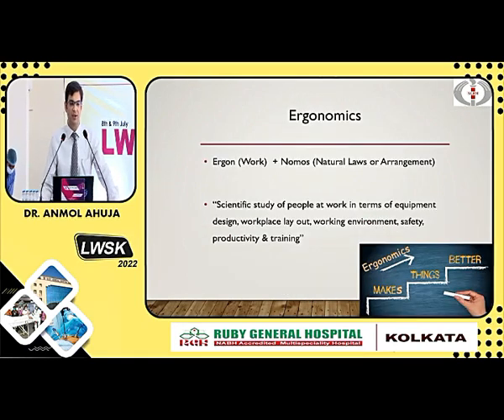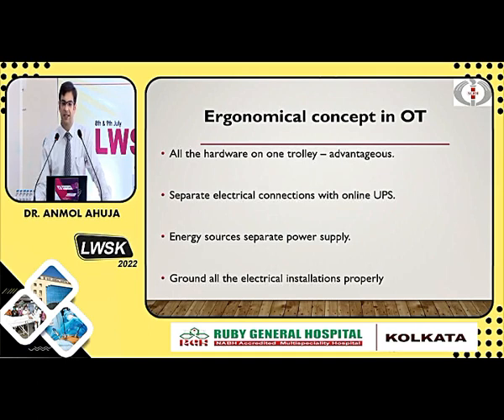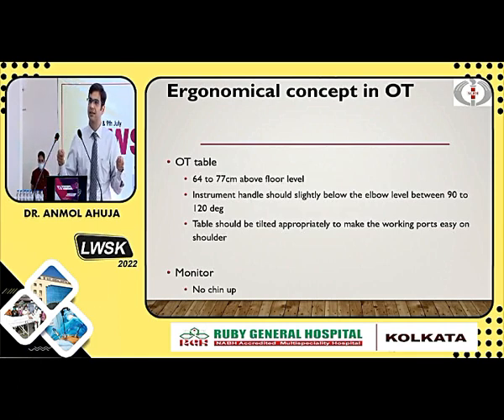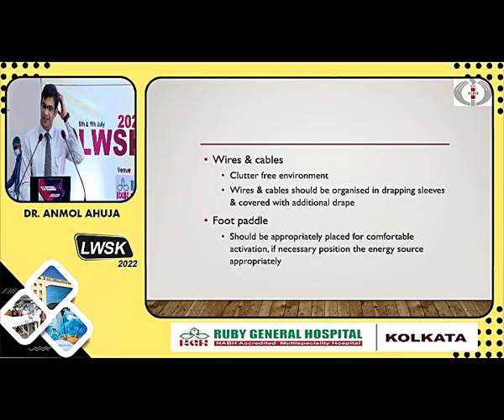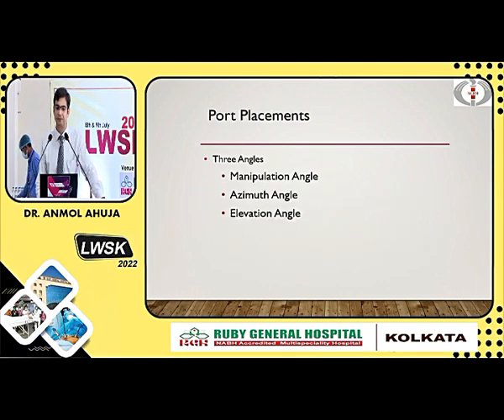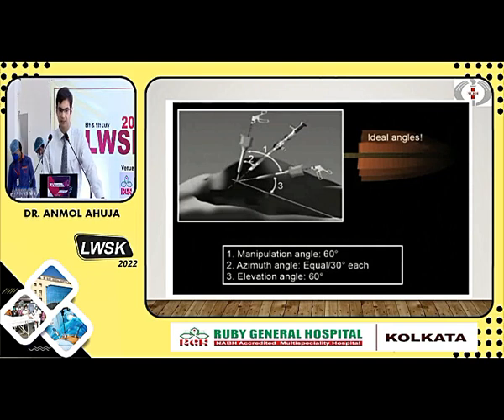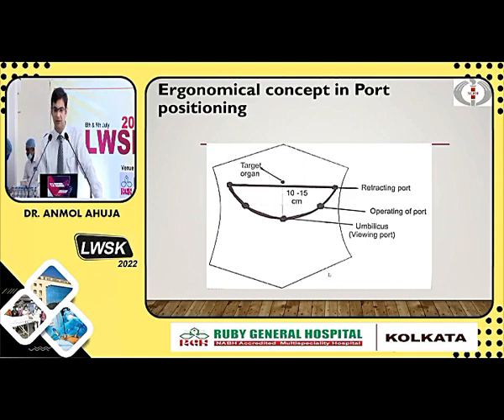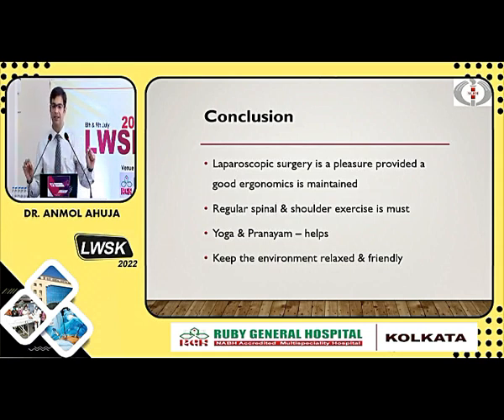Know Ergonomics in Laparoscopic Surgery: Prolong your Surgical Career by Dr. Anmol Ahuja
Day 1: Laparoscopy WorkShop Kolkata 2022
Dr. Anmol Ahuja, Consultant Advanced Laparoscopic, Bariatric & GI Surgeon, is explaining how proper ergonomics in Laparoscopic Surgery can prolong a Surgeon's career.